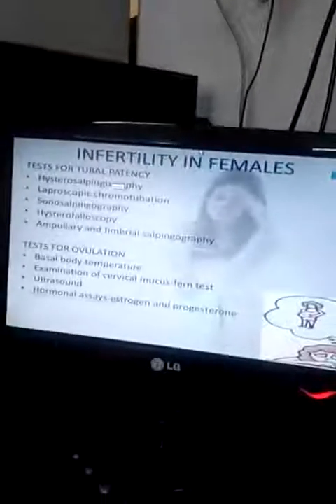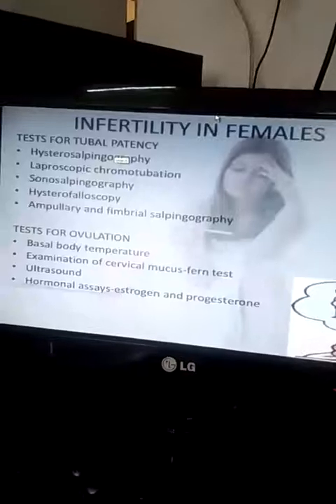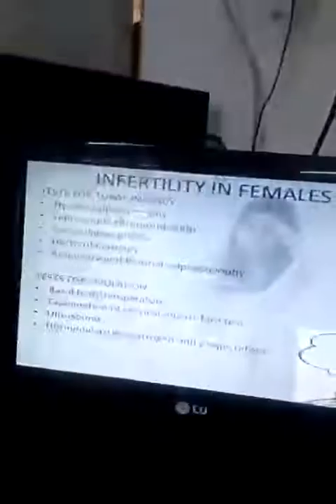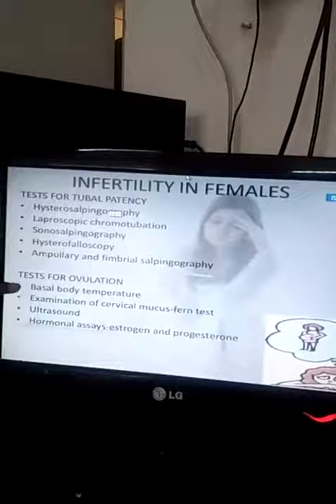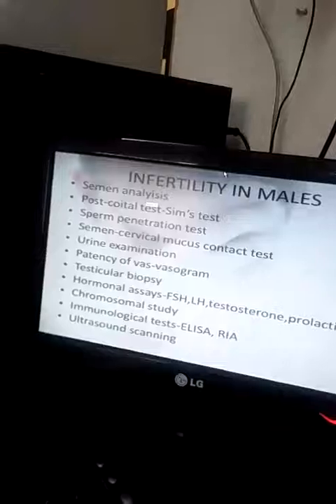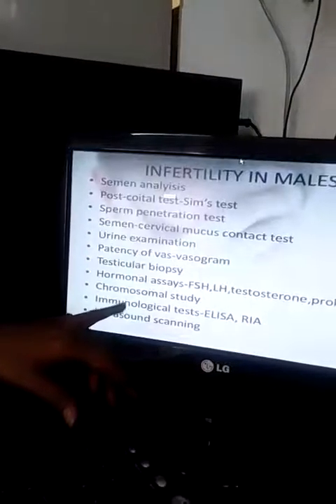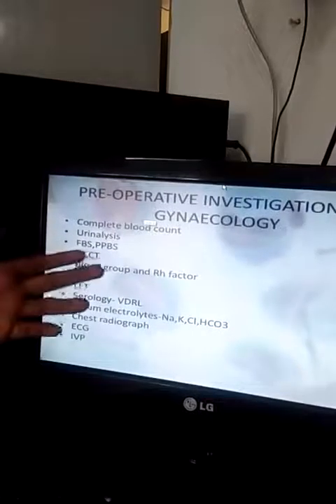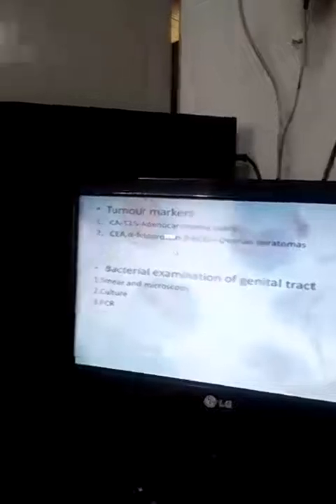24 April 2020